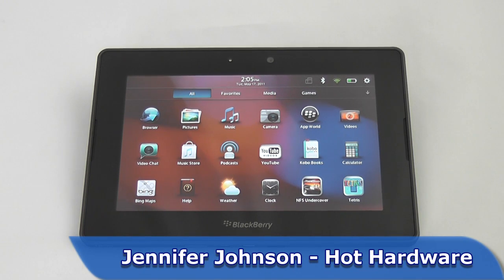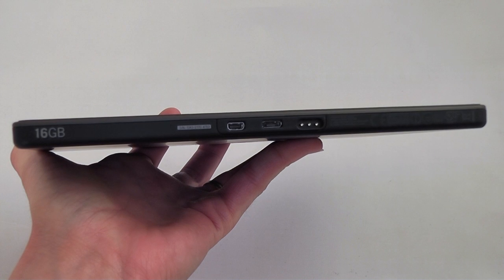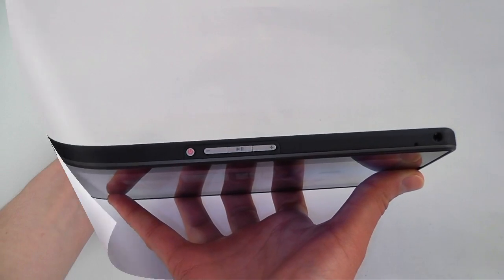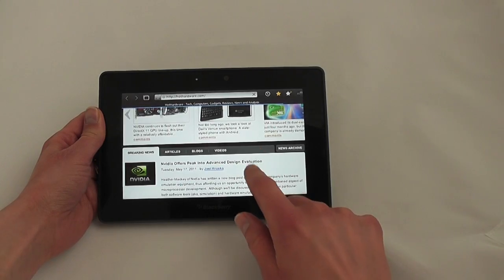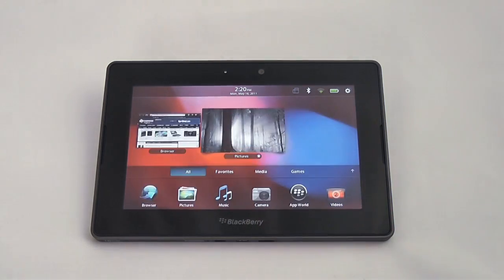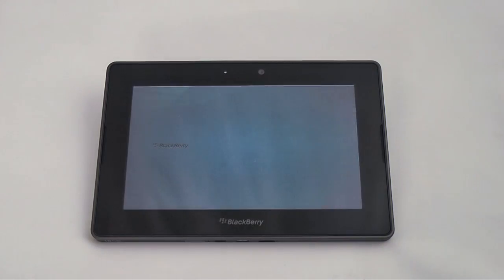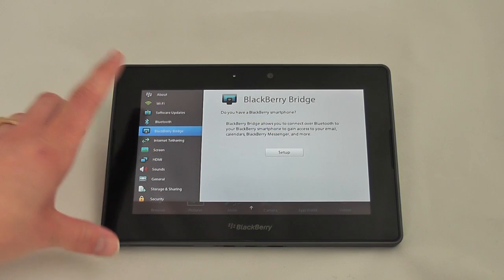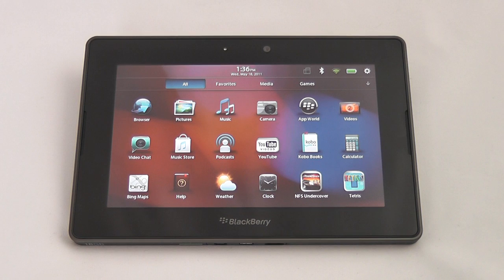RIM BlackBerry Playbook Video Review - HotHardware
- When RIM Revealed the BlackBerry PlayBook in September 2010, the tablet was met with great excitement and hype, particularly from the professional, die-hard BlackBerry crowd. Today's most popular tablets (the Apple iPad, Motorola Xoom, Asus Transformer, etc) all use a large, 9+ inch displays. The BlackBerry PlayBook takes an approach that's more similar to Samsung's Galaxy Tab in that it features a 7-inch high resolution display that supports a resolution of 1024x600.

In terms of power under the hood, the BlackBerry PlayBook employs a dual-core 1GHz processor, 1GB of RAM, a new BlackBerry Tablet OS (which offers "true simultaneous multitasking").